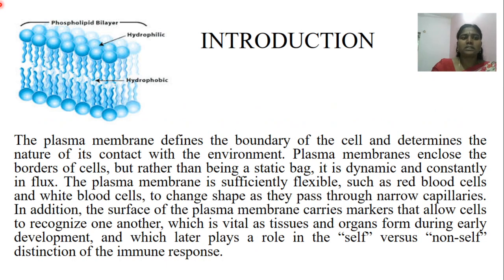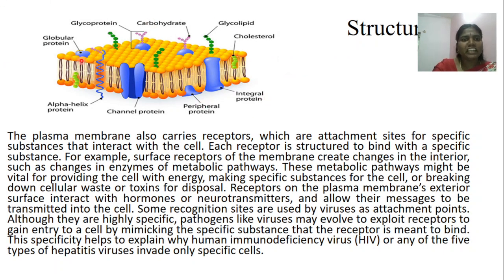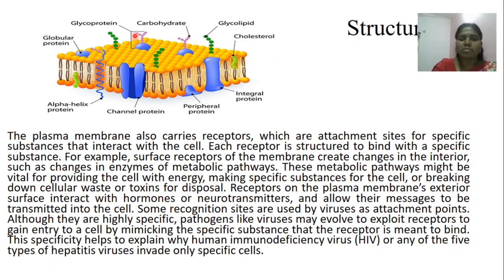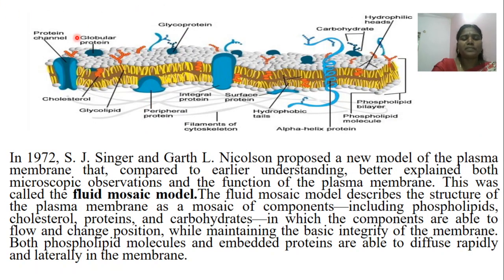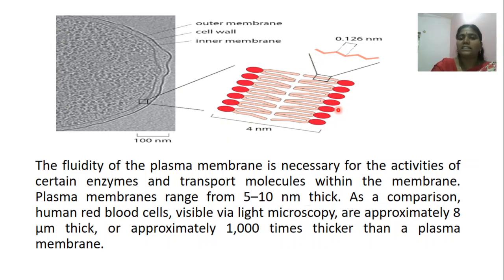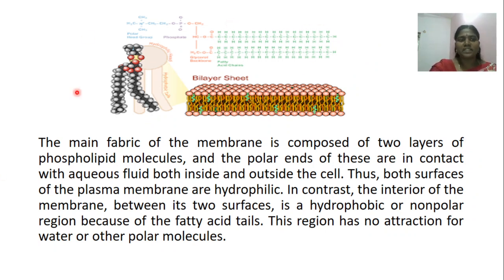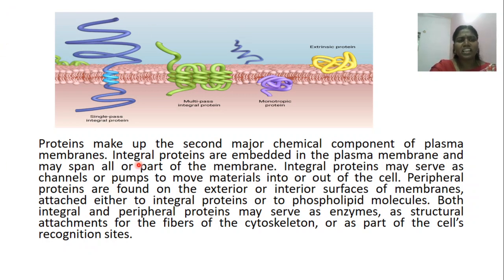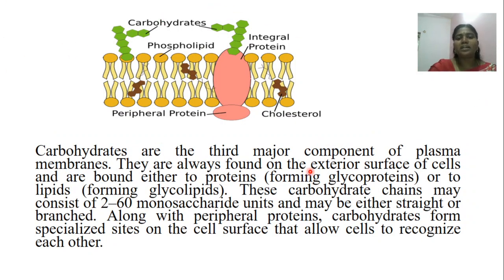Cell biology-2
The second video for B Sc., Biotechnology students provide information on the structure and functions of the plasma membrane.